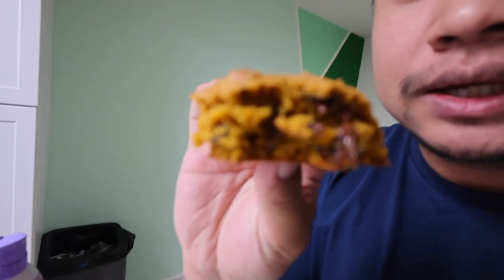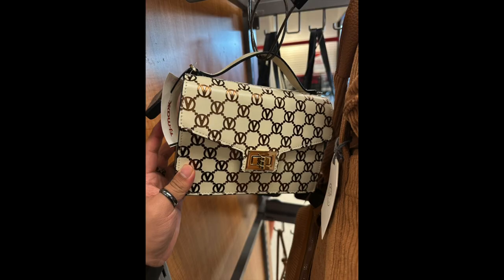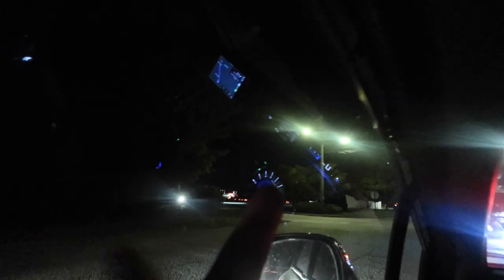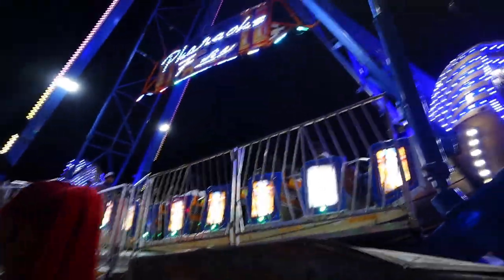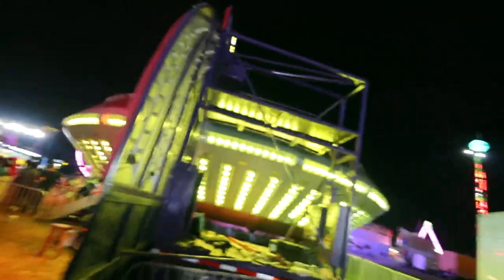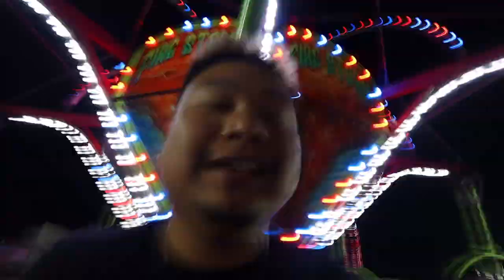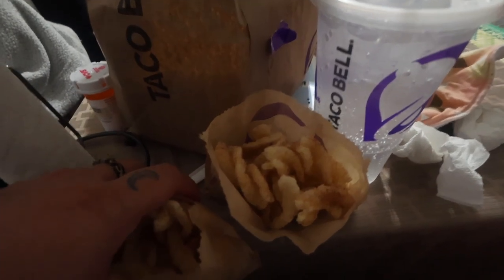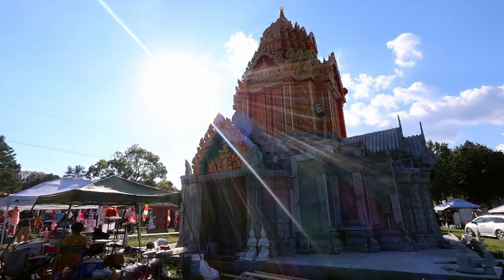Fair Ride Gone Wrong! | Cambodian Halloween Celebration